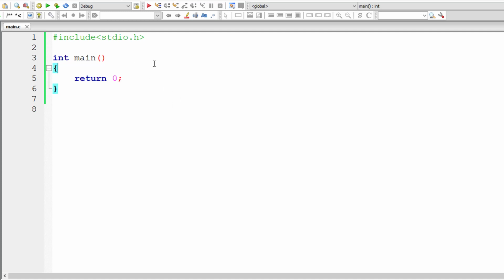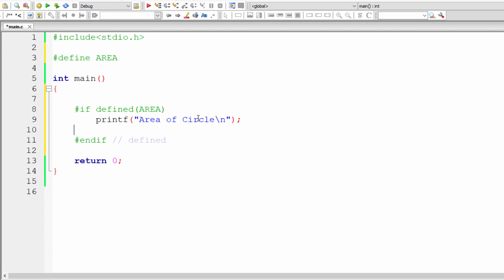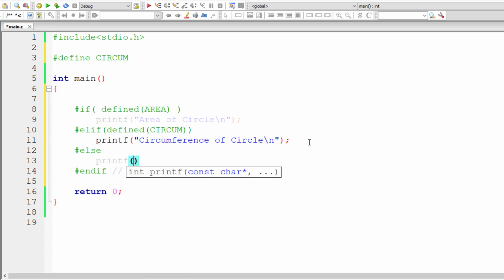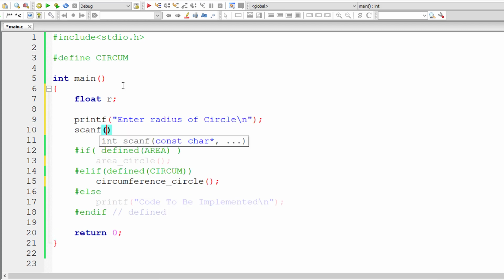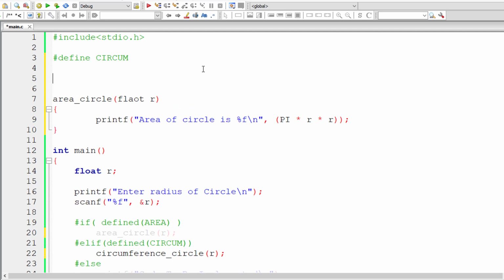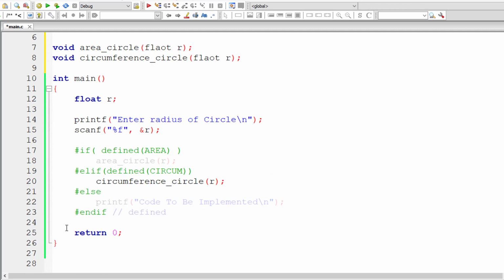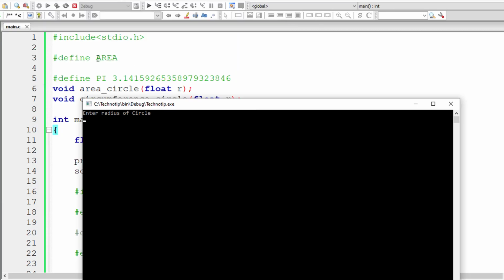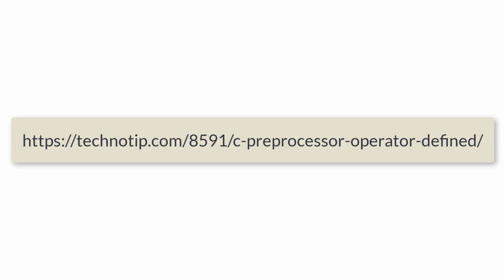C Preprocessor Operator: defined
In this video tutorial lets see how to use preprocessor operator "defined" in C programming language.

How Does ‘defined’ preprocessor operator work?
defined preprocessor operator can only be used with if and elif directives.

If the Macro name passed to define is actually defined, then it returns true or else it’ll return false.